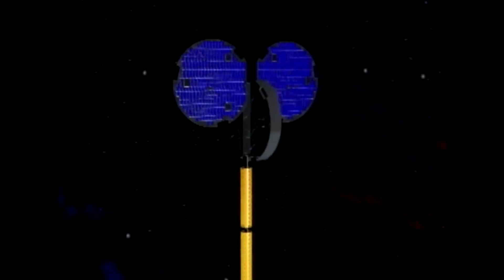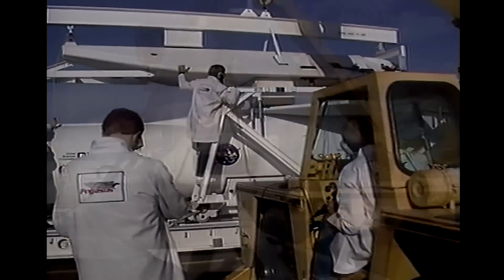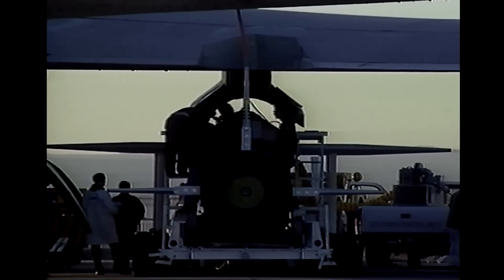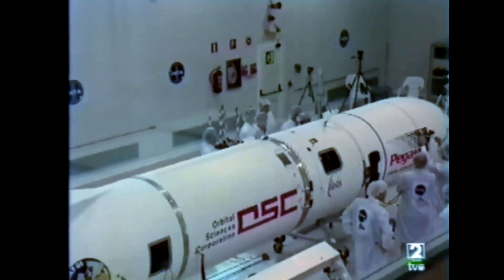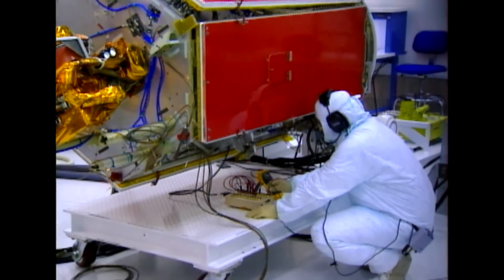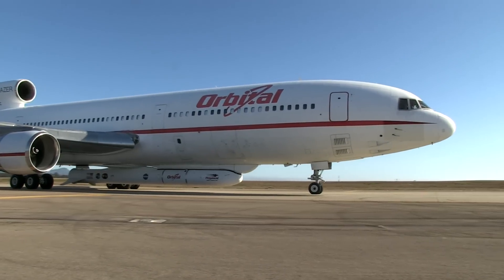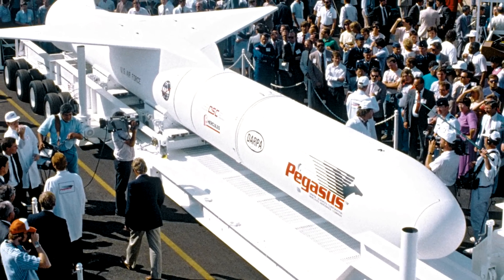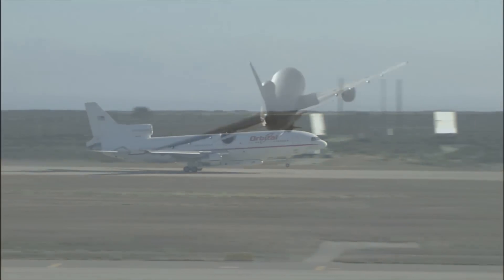Celebrating 25 Years of Pegasus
April 5, 2015 marks the 25th anniversary of the first flight of Orbital ATK's Pegasus air-launched rocket. The world’s first all-new privately-developed space launch vehicle, Pegasus was developed in the late 1980’s in a joint venture between Orbital Sciences Corporation and Hercules Aerospace Company, a predecessor to ATK Inc., and was first launched on April 5, 1990. This video celebrates 25 years of the Pegasus Program.